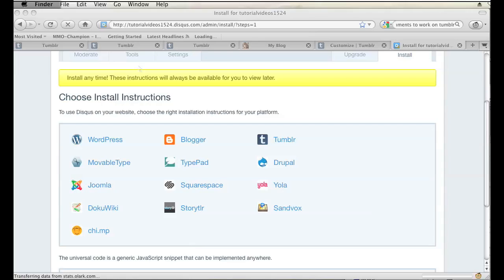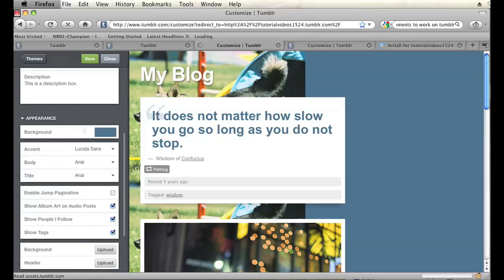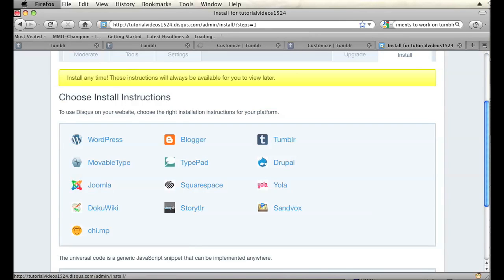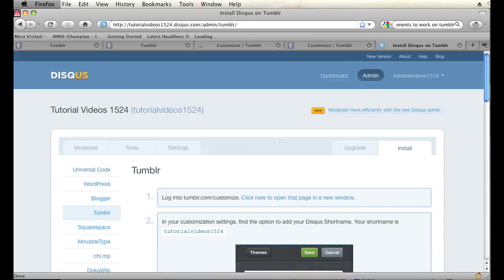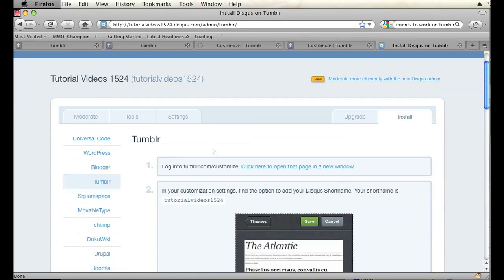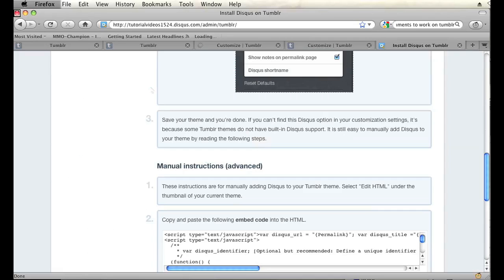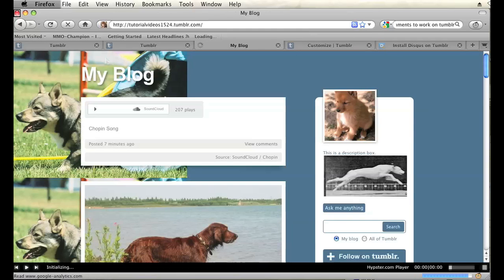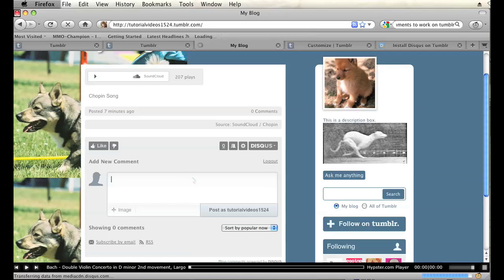How to Get Comments to Work on Tumblr : Tumblr Tips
Adding comments to Tumblr allows your visitors to stay in contact with you. Get comments to work on Tumblr with help from a graphics and web specialist in this free video clip.

Bio: Brian Santucci is a web and graphics specialist. He has been a web designer for more than four years.

Series Description: Through various codes and commands you can take complete control over every last aspect of your Tumblr page. Get tips on running your own Tumblr page and learn how to unlock the most out of the service with help from a graphics and web specialist in this free video series.